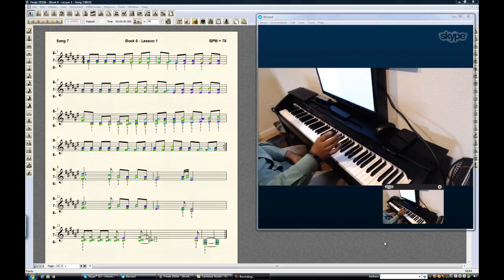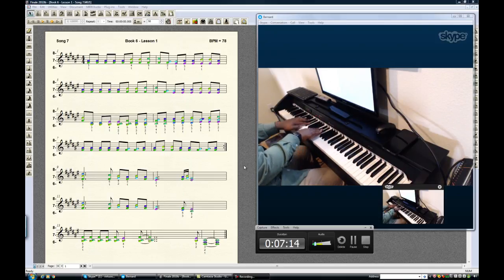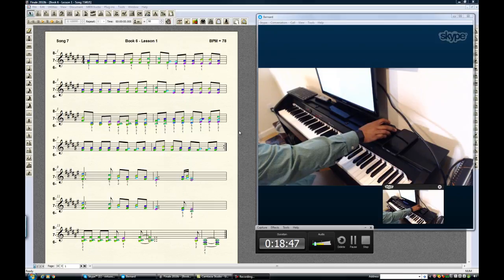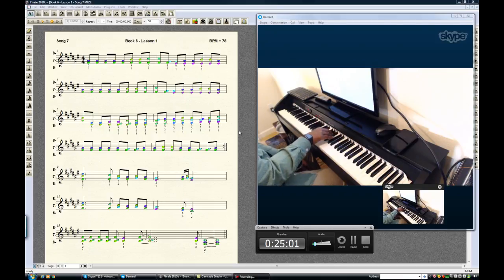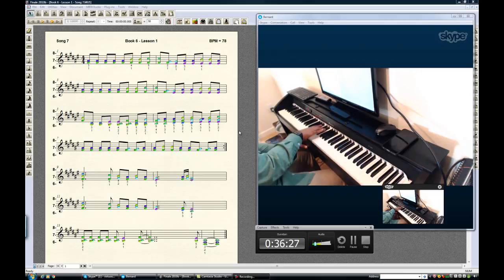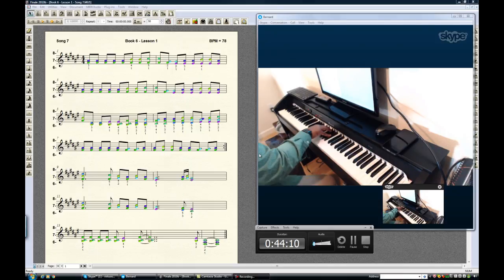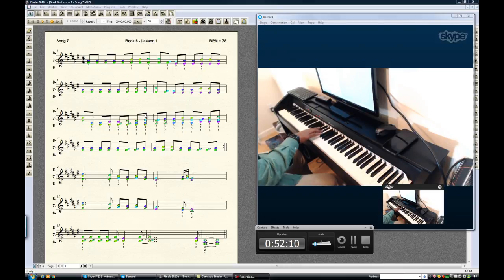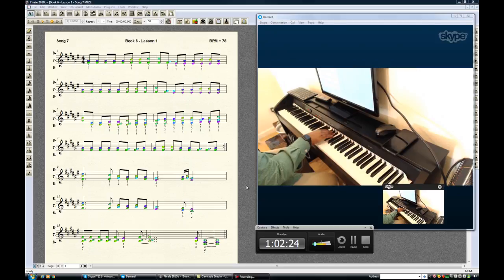Virtuoso Color Music Education - Piano Lesson 171 - 03-01-2016 - via Skype Online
This video is Lesson 171 of the Virtuoso Color Music Education Piano Lessons with student Bernard Kitchens and teacher Mark Sandborn.  It is part of a complete video recorded series of piano instruction via Skype Online videoconferencing.  Bernard Kitchens has never had piano lessons previously.  The completion of the Virtuoso methodology is expected to take approximately 250 total hours spent at the piano, at which time Bernard Kitchens will be able to read music and play at an advanced level.  There is Zero time spent practicing outside of these video recorded lessons.  Each Lesson is approximately 1 Hour in length, so the current lesson number conveys the total time Bernard has spent in front of a piano learning to play.

Lesson 171 - Material Covered:
All 12 Major Scales - Both Hands - 2 Octaves
First 11 Major Arpeggios - Parallel Single Hands - 4 Octaves
Book 6 - Lesson 1 - Song 7